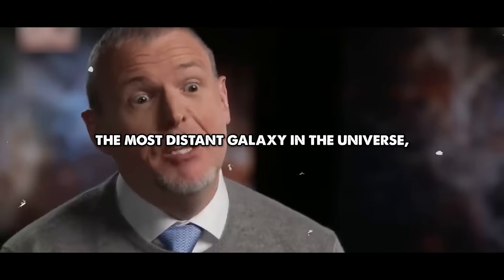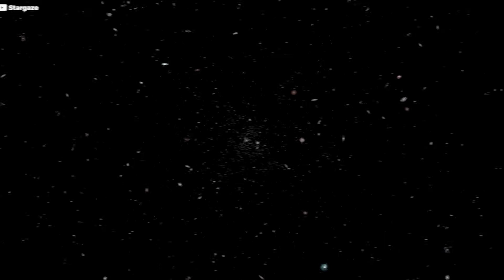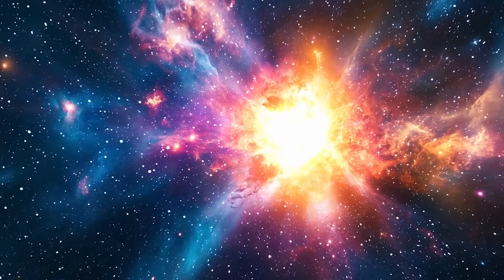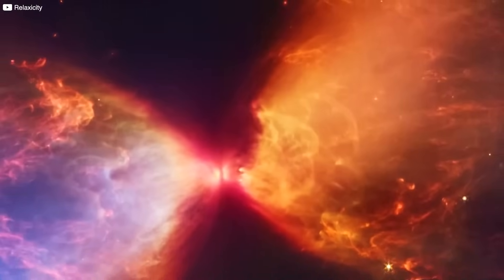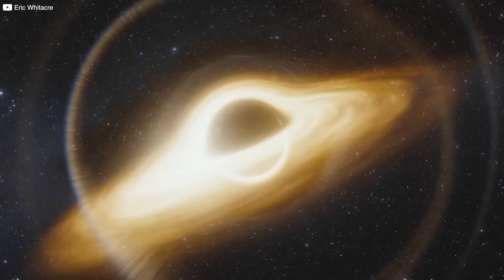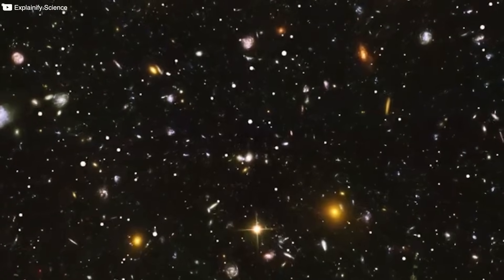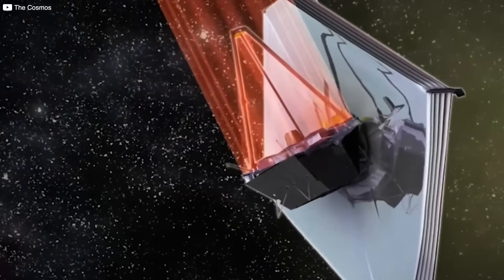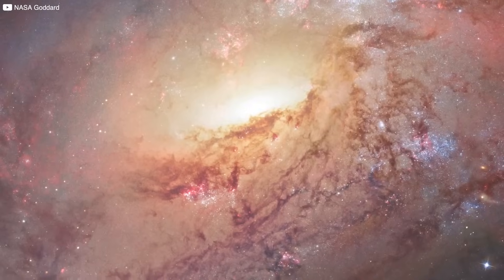James Webb May Have Found Proof of a Pre-Big Bang Universe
The James Webb Space Telescope is changing everything we thought we knew about the universe. From ancient galaxies that formed too fast to mysterious lights glowing in the supposed darkness, Webb’s discoveries are shaking the very foundations of modern cosmology. Could the universe be older than we think? Are black holes forming in ways we never imagined? And was the Big Bang the beginning? This video dives into the mind-bending discoveries that may force us to rewrite the history of space itself. If you think the universe makes sense, think again. The cosmos is weirder, wilder, and brighter than ever.